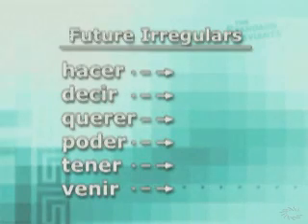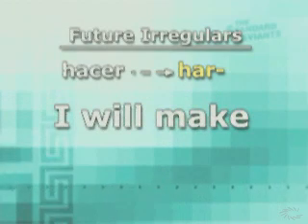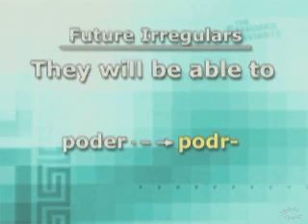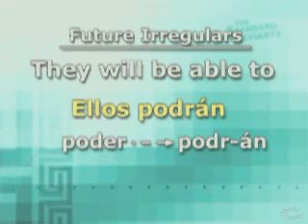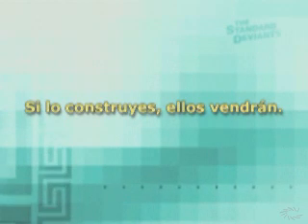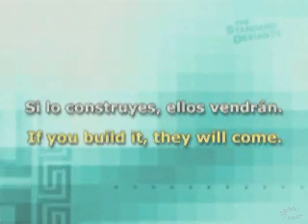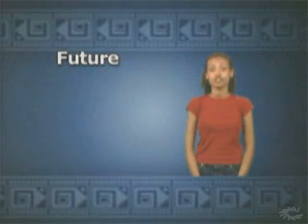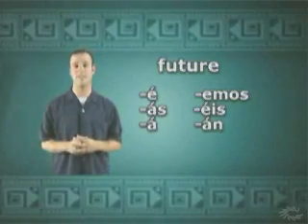Future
Para aprender el futuro en español